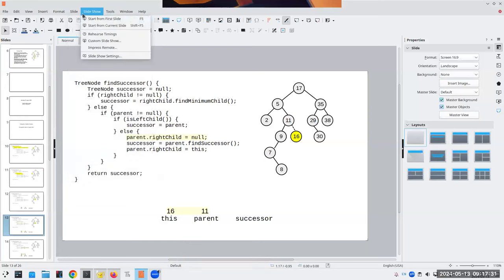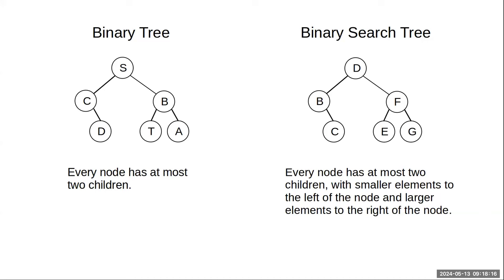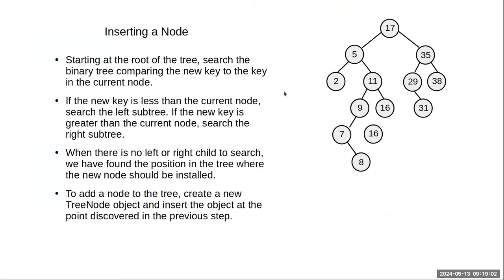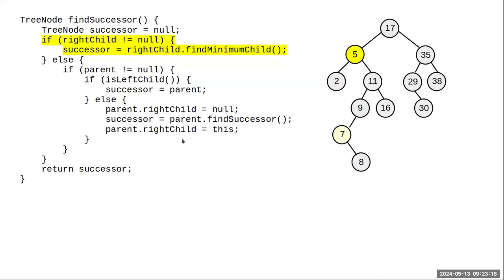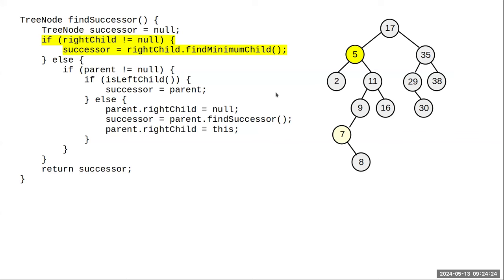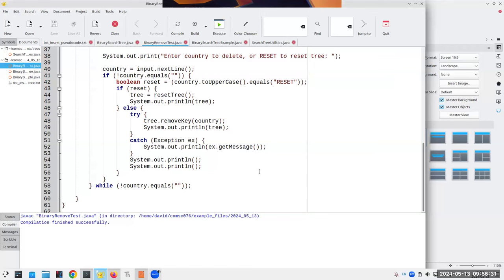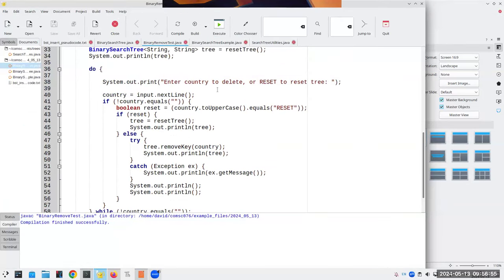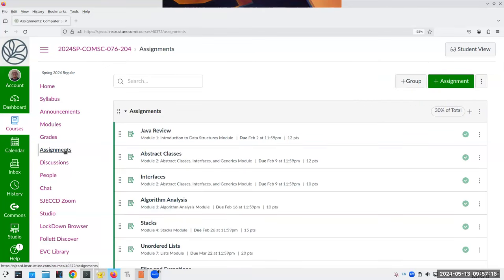Chapter 6: Binary Search Trees (Part 2)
Sorry for the blurry live video; I may need to clean the camera lens.
In the lecture at around 34:30,  see what happens when I transcribe an 8 as a 6 -- hilarity ensues.

00:00 Review
01:31 Inserting a Node
02:30 Insertion Pseudo Code
03:53 Iterating through a BST
04:45 Finding minimum value
05:54 Finding a successor node
11:16 Iterator code
12:36 Code that uses insertion and iteration
14:00 Drawing tree on board
19:29 "Splicing out" a node in a BST
26:19 Remove node code
34:00 Drawing the process
36:57 Code to test removal from BST
40:00 BST assignment
41:00 Finding a tree’s height
44:27 Finding number of leaf nodes
49:50 Preview of “balanced trees”